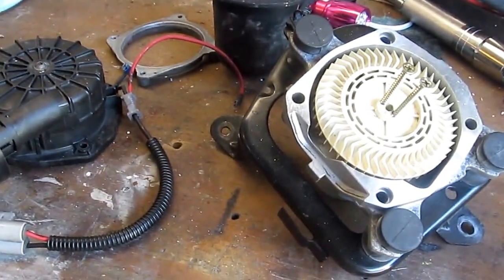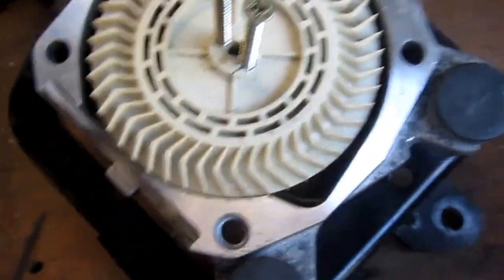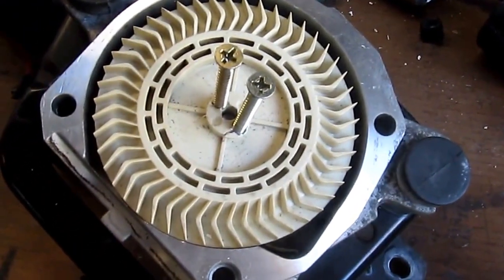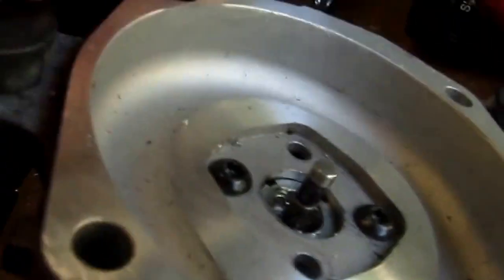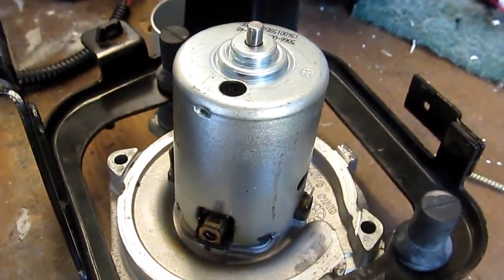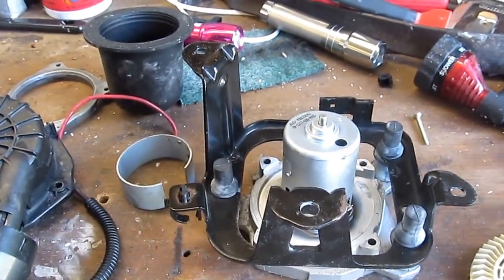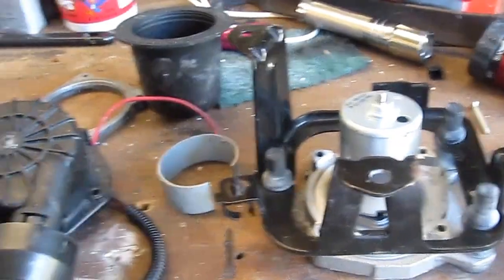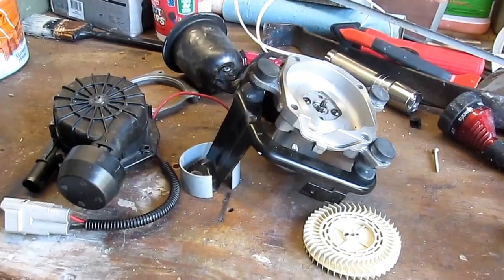2006 Toyota Tacoma secondary air injection - Part 5 of 5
; Secondary air injection system of a 2006 Toyota Tacoma 2.7 liter truck. Code numbers p0418 and p2445. A complete removal and disassembly of the parts.

I'll apologize now for the haphazard video, the repetitiveness,
over talking, calling a 6mm nut a number 6 nut, & I'm sure several other things but I was working & filming as I went along.

I started this video after I began the repair so things are a little out of order, but I hope you will learn  a bit about what's going on.